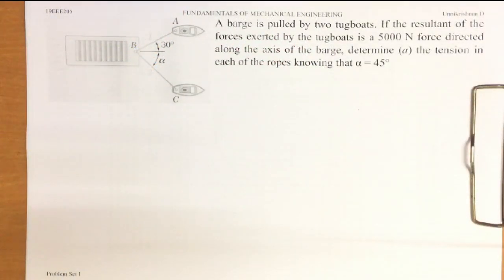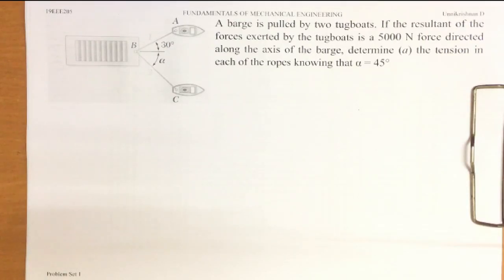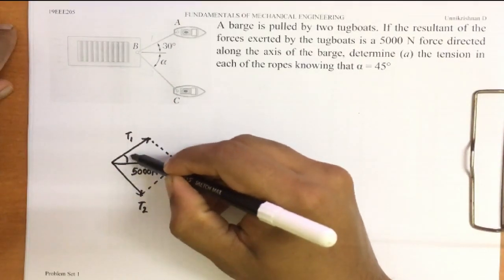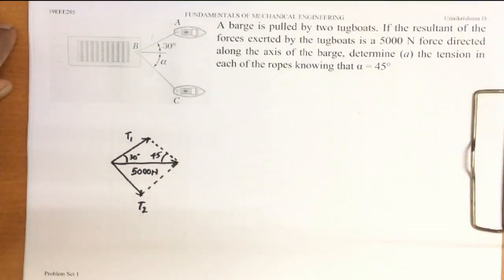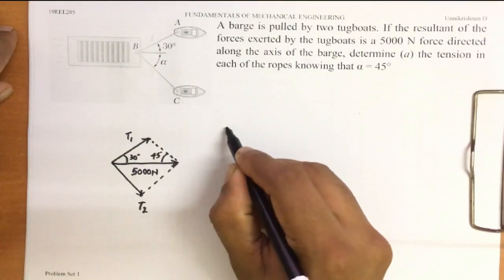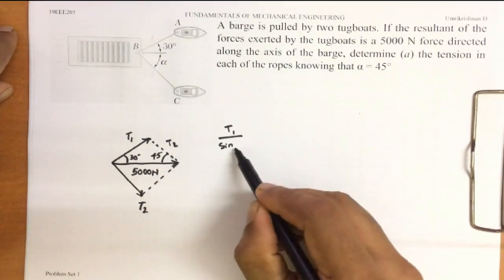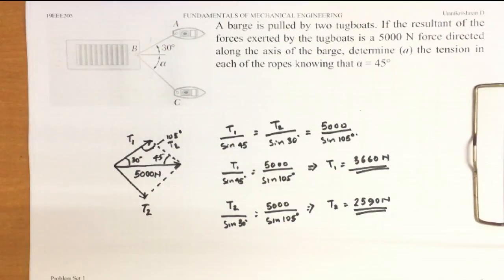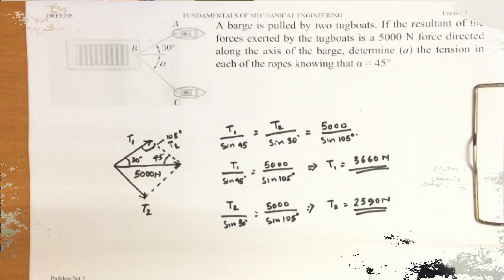Tug Boat problem solved using Sine Law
The video describes how to do a simple force resultant problem of two forces with the help of trigonometry. The problem described here is about a barge being towed by two tug boats. The problem described here is taken from the textbook Introduction to Vector Mechanics by Beer and Johnston.